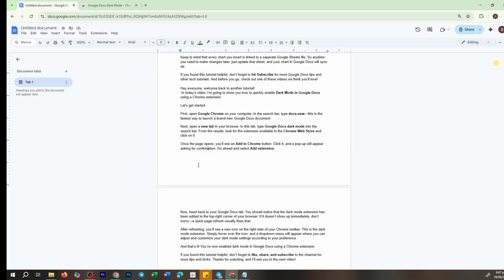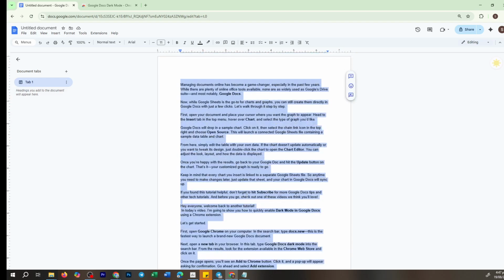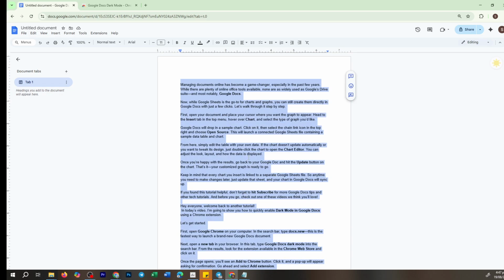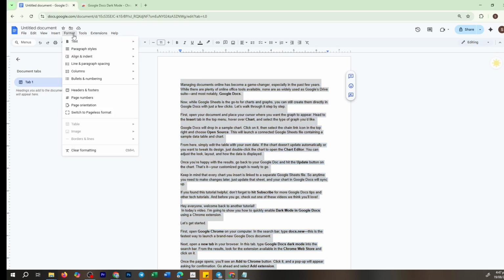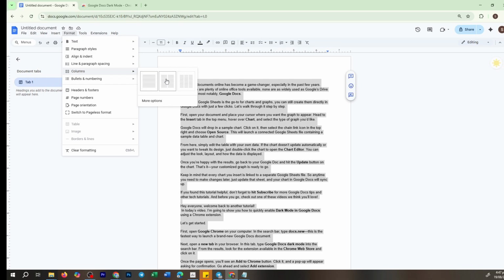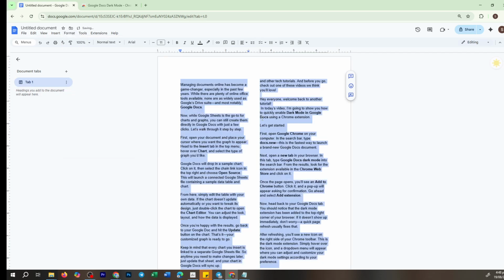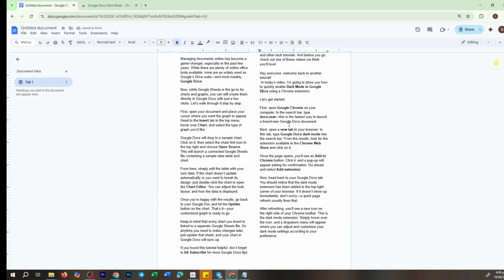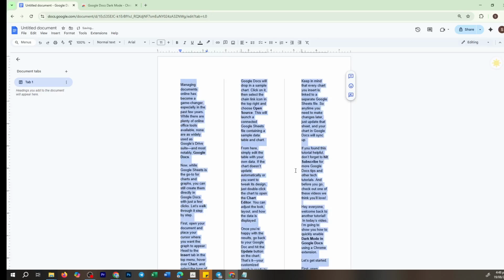How To Make Two Columns In Google Docs [2026 Guide]